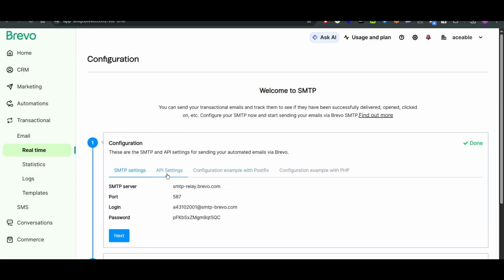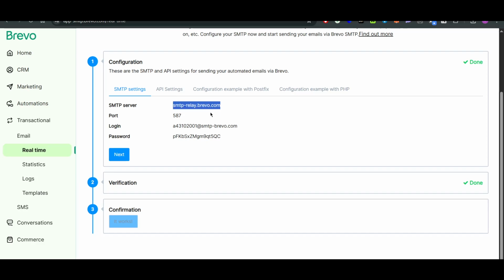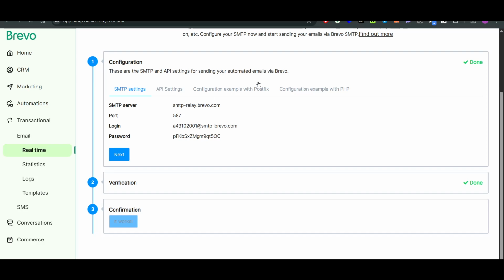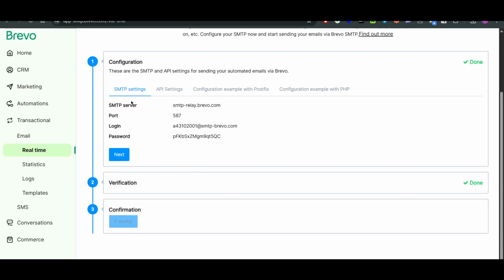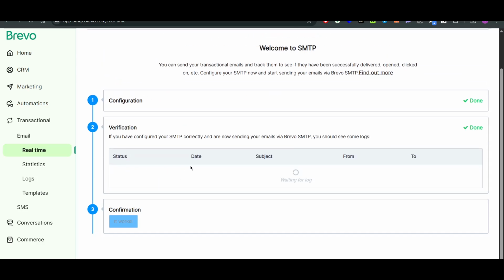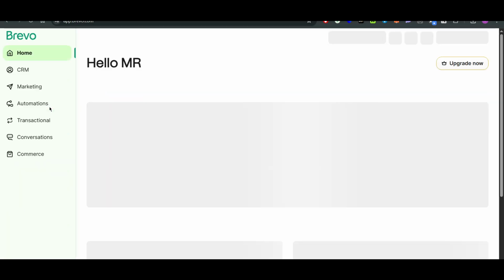How to Set Up SMTP in Brevo 2026 Beginner Guide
Want to send emails using SMTP in Brevo but don’t know where to start? 🚀
In this beginner-friendly tutorial, I’ll walk you through step by step how to set up SMTP in Brevo in 2026 so you can start sending emails بسهولة and without errors.

You’ll learn how to:
✅ Find your SMTP credentials in Brevo
✅ Configure SMTP settings correctly
✅ Connect SMTP to your website or app
✅ Test your setup to ensure emails are sending properly

By the end of this guide, you’ll have a fully working SMTP setup in Brevo and be ready to send emails like a pro!